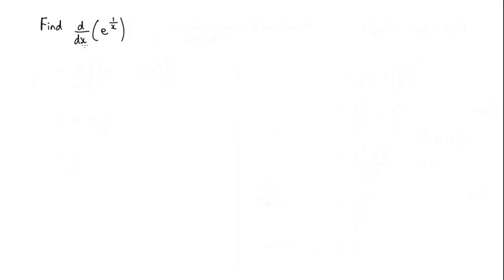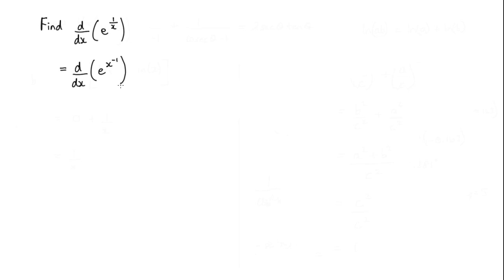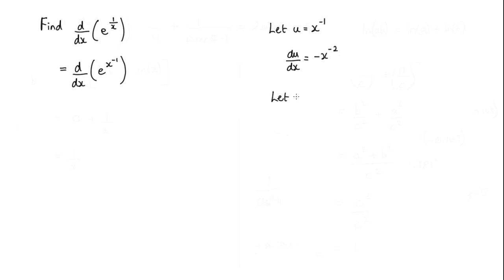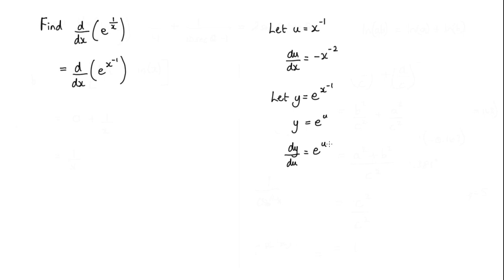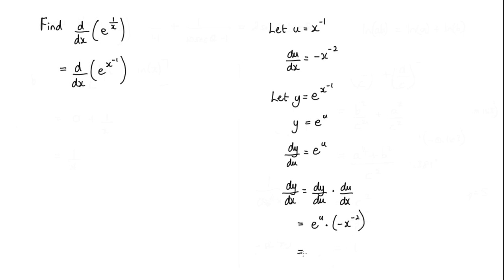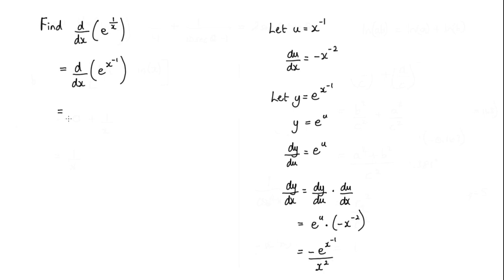How to differentiate e^(1/x)